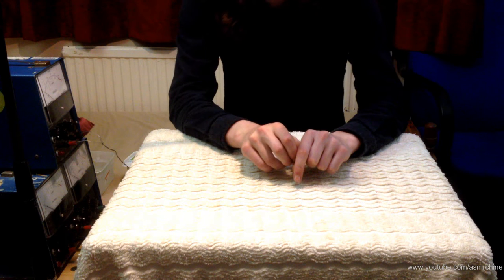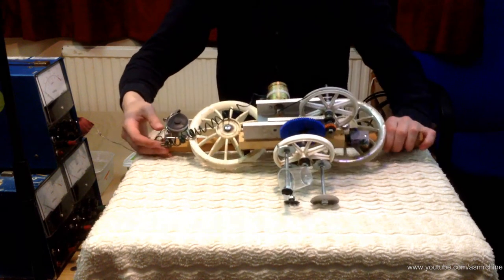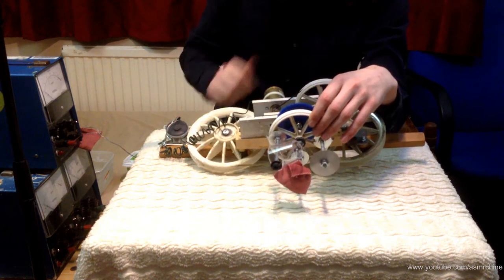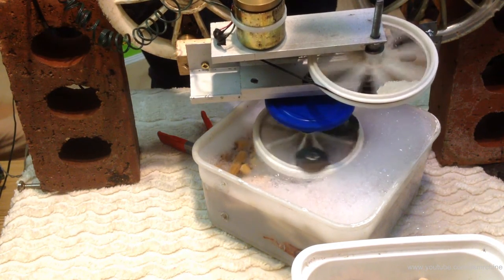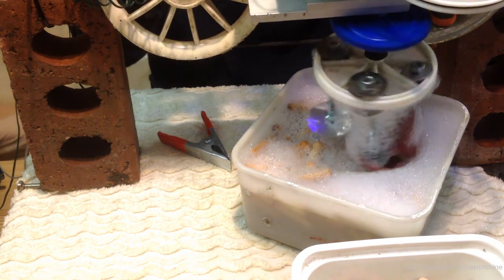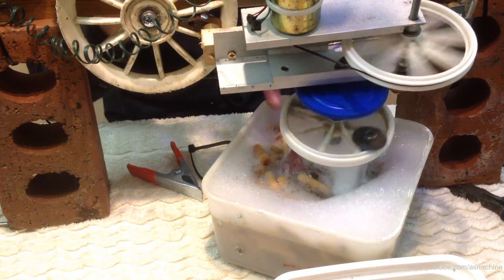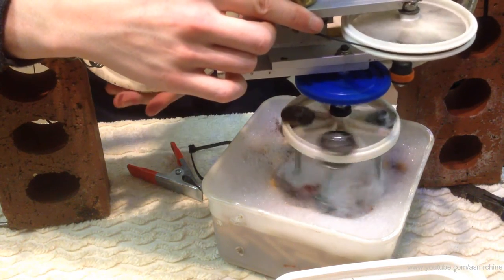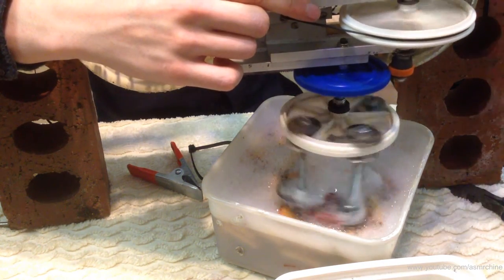#28 - The Stirring Sounds Machine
So here I am again with another mechanical contraption designed to produce sounds for relaxation. This one was actually more temperamental than I expected (it didn't always perform as expected). But nonetheless, here it is for those who are interested. And last but not least, happy International ASMR Day 2016 :) (in case anyone was not yet aware)
For those who wish to skip to a particular part, you can use the list below:
0:08 - Introduction/Summary
1:55 - Initial explanation
6:53 - Addition of water (limited sounds)
7:02 - Addition of bubble bath
7:18 - Adding wooden dowel pieces
9:00 onwards - Experimenting with various rotor configurations to produce different sounds.